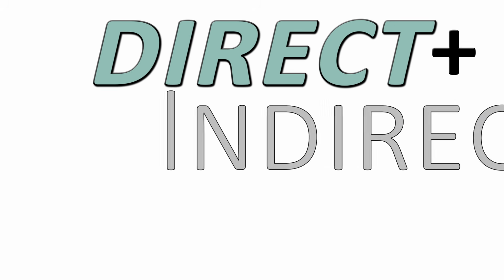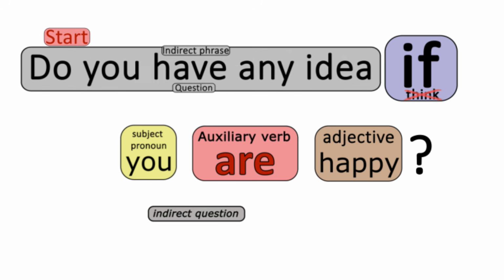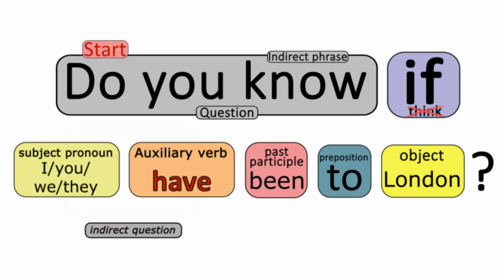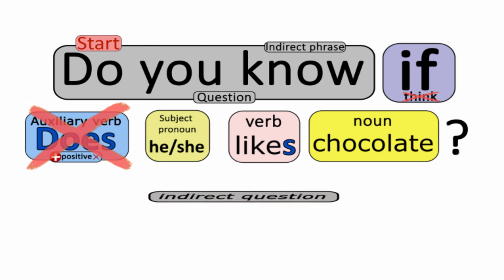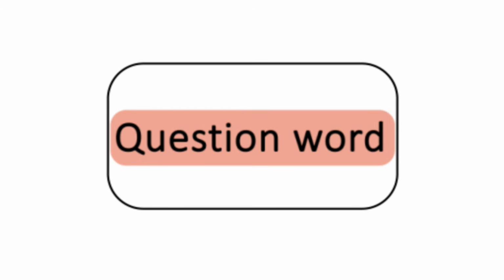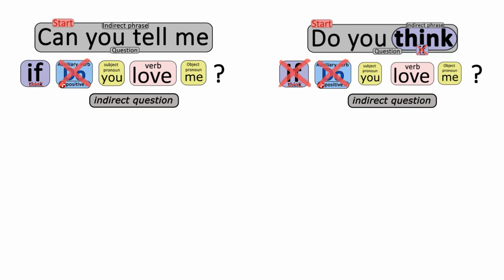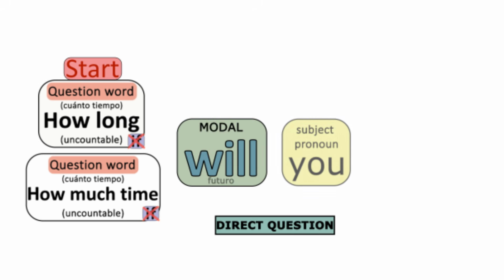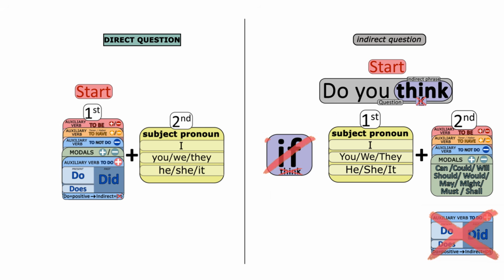Direct and Indirect Questions in English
This video explains how to construct indirect questions in English.
I love making these videos. I appreciate you all!

I hope I can continue to help you to improve your English!